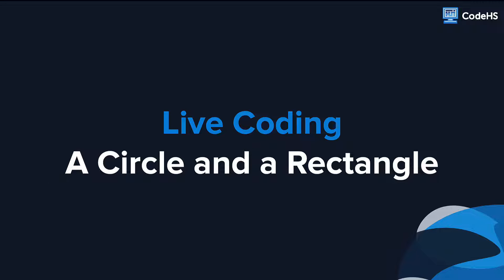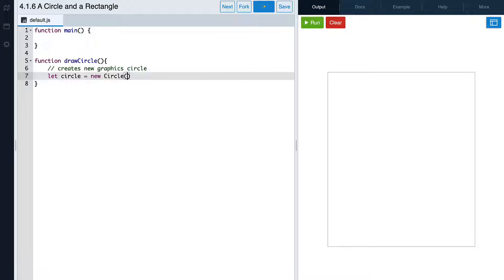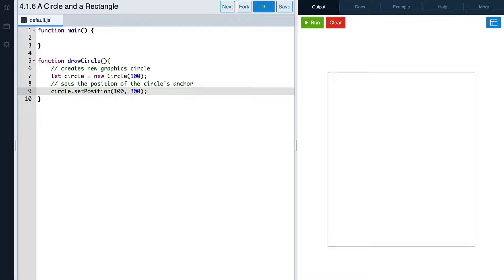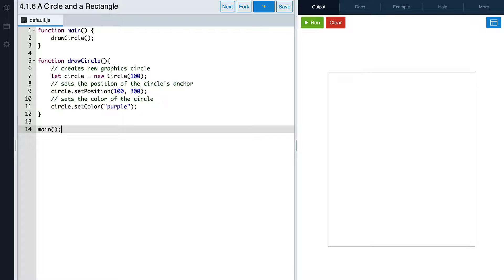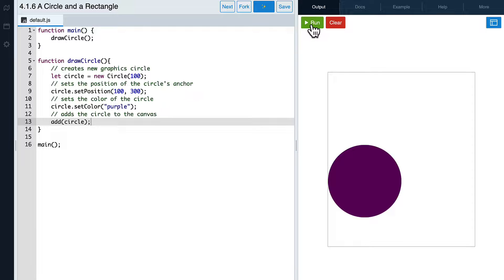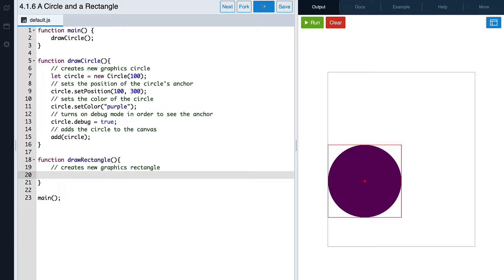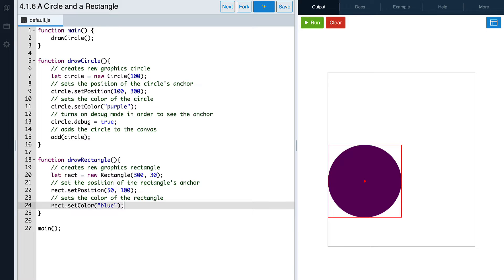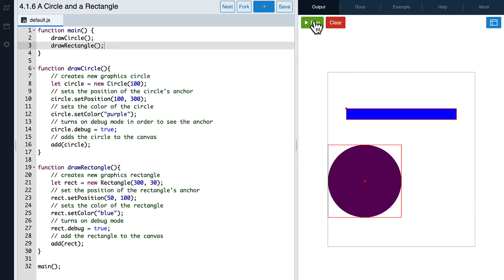A Circle and a Rectangle